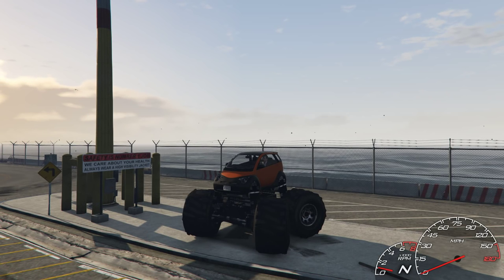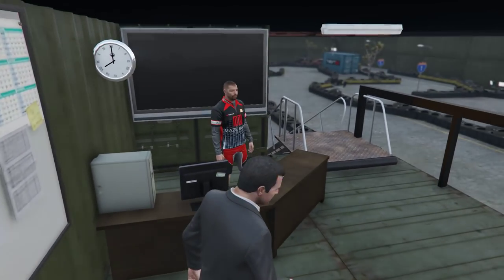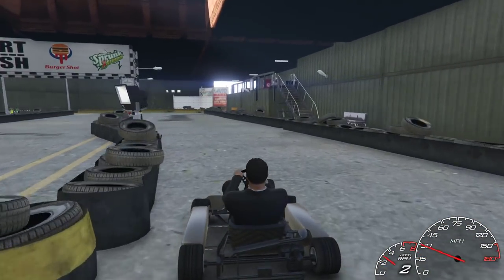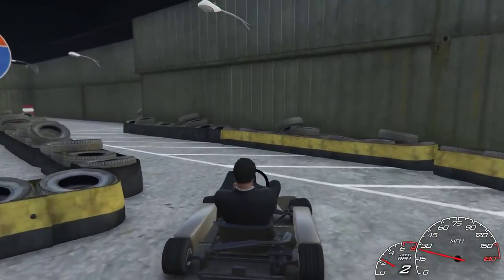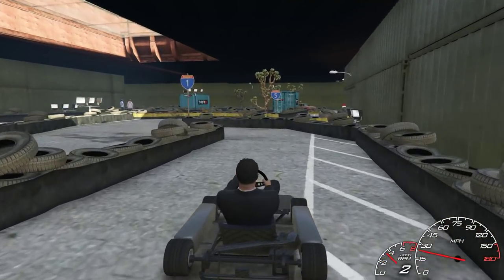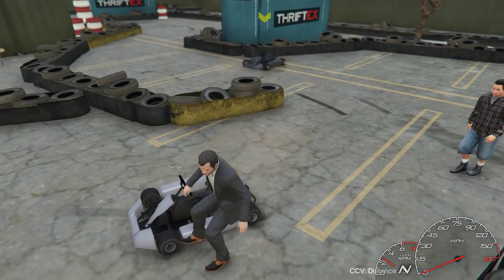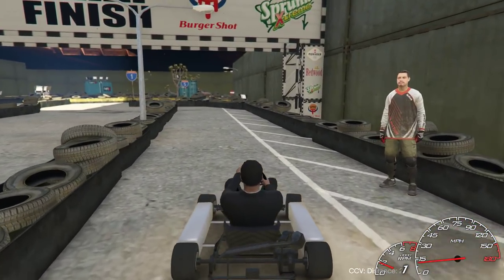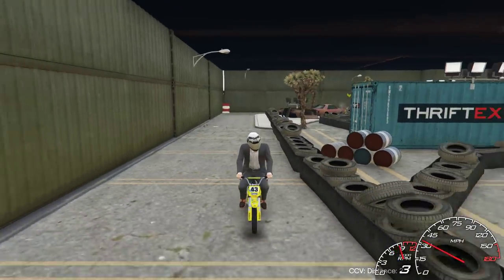FailRace Play Gta 5 Mods Indoor Go-Kart Track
I mess around with a fantastic indoor Go-Kart track map for Gta 5, and while fin is messing around an old enemy makes a surprise appearance.

Mods used